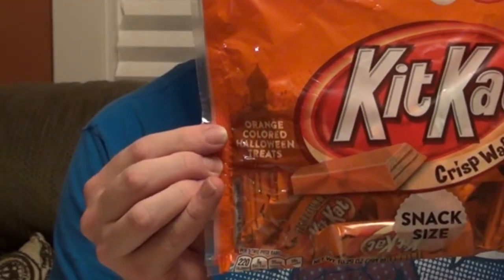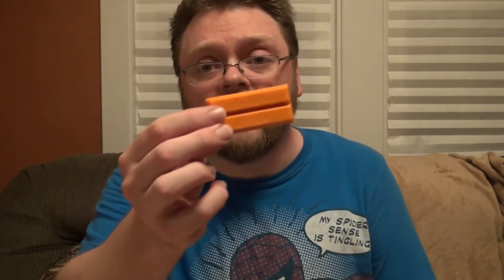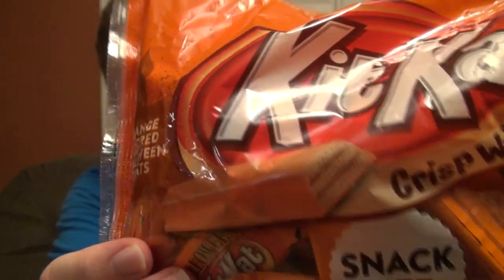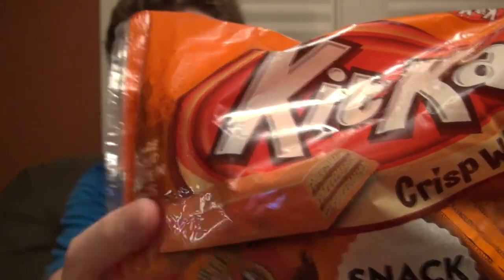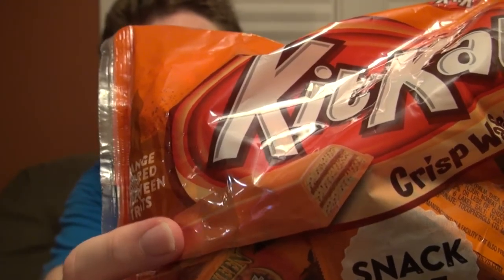Insane Ian Taste Tests: Triple Chocolate & Orange Colored Kit Kats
Happy Halloween! tasty treats from Kit Kat (my favorite candy bar!)